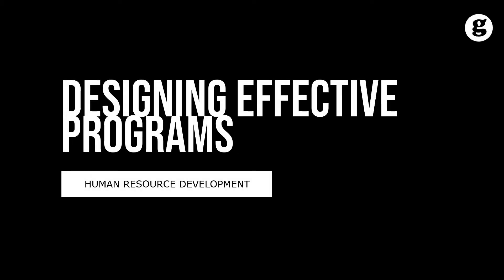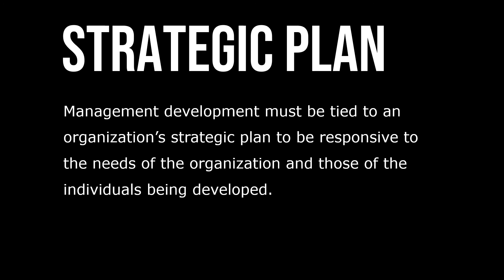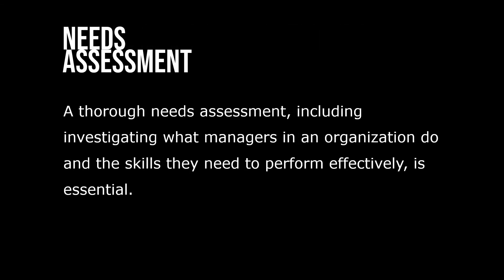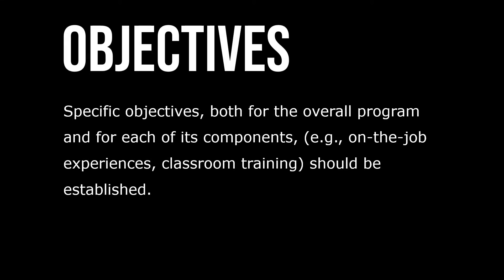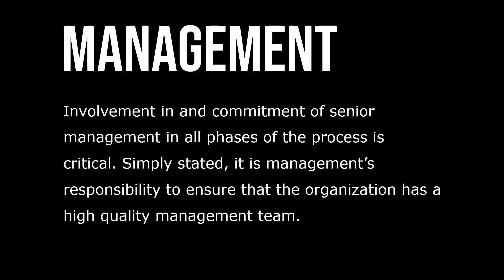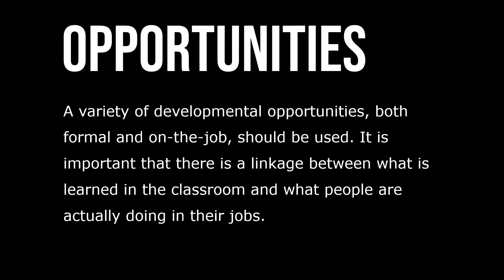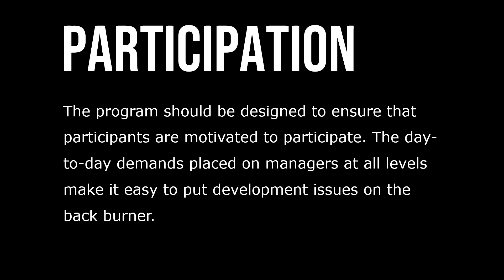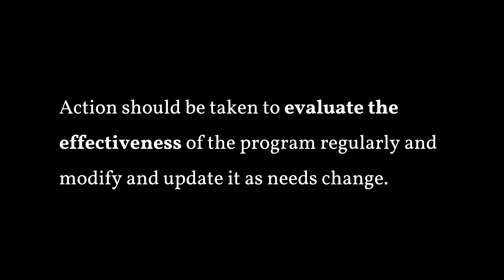Design Effective Management Development Programs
Management development programs must be constructed through needs assessment, design, implementation, and evaluation. Management development must be tied to an organization’s strategic plan to be responsive to the needs of the organization and those of the individuals being developed. A thorough needs assessment, including investigating what managers in an organization do and the skills they need to perform effectively, is essential.

Specific objectives, both for the overall program and for each of its components, (e.g., on-the-job experiences, classroom training) should be established. Involvement in and commitment of senior management in all phases of the process is critical. Simply stated, it is management’s responsibility to ensure that the organization has a high quality management team. A variety of developmental opportunities, both formal and on-the-job, should be used. It is important that there is a linkage between what is learned in the classroom and what people are actually doing in their jobs.

The program should be designed to ensure that participants are motivated to participate. The day-to-day demands placed on managers at all levels make it easy to put development issues on the back burner. Action should be taken to evaluate the effectiveness of the program regularly and modify and update it as needs change.